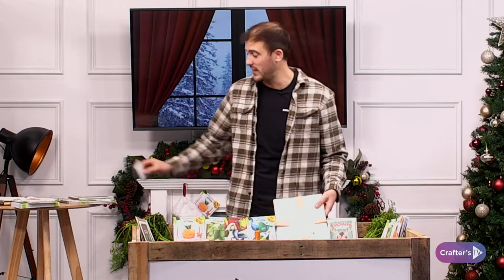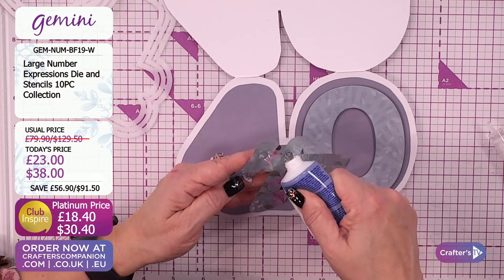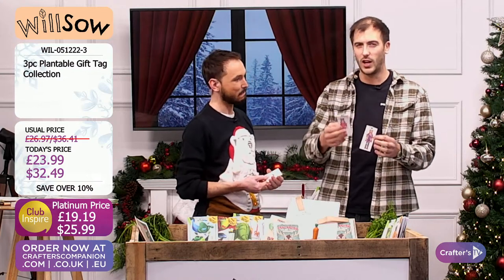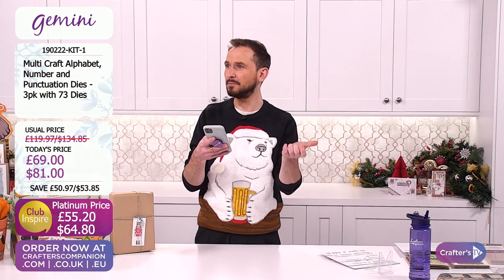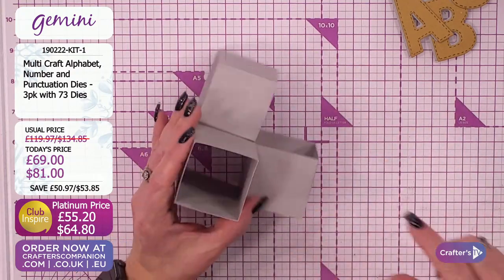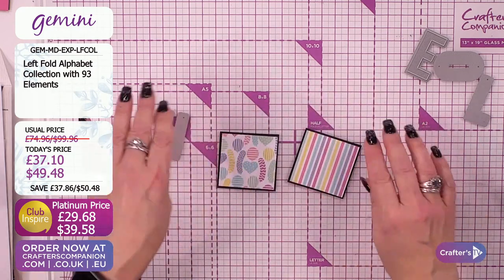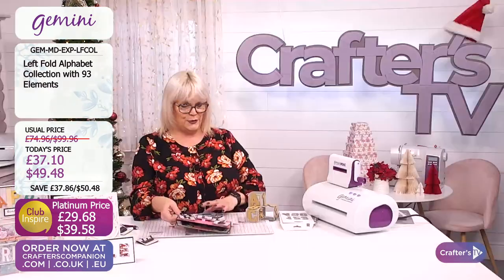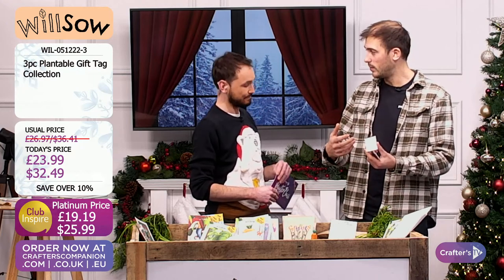Master Class: Alphabet & Numbers Special (5 Dec 22)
Ready for a mid-week Master Class! Join Craig Laird and Debby Robinson and our guests from WIllsow at 2pm UK 🇬🇧 / 9am ET 🇺🇸 / 6pm UK 🇬🇧 / 1pm ET 🇺🇸 to see an in-depth look at how to use our popular Alphabet & Numbers products in new and different ways, plus be inspired with tips, tricks, and techniques!